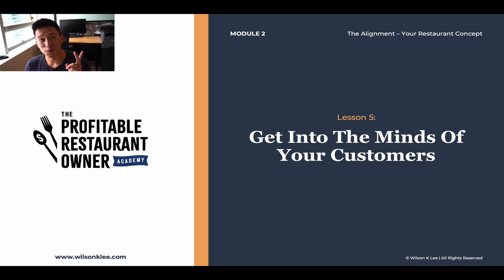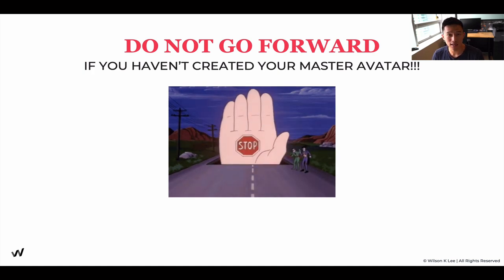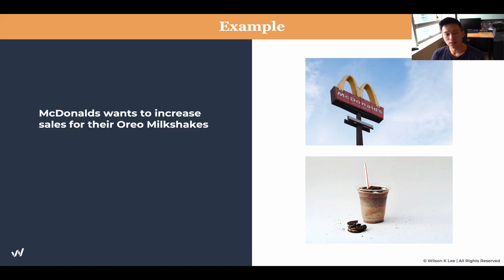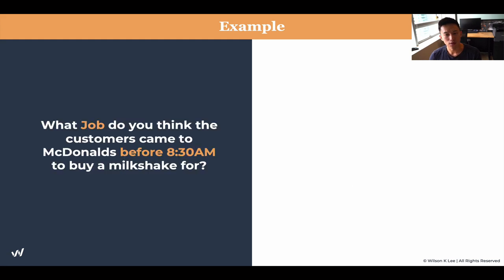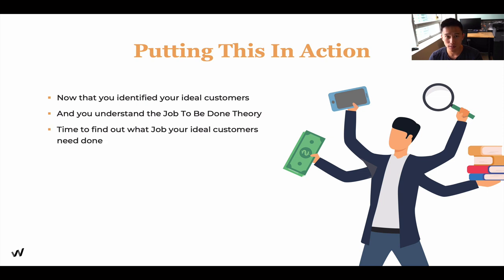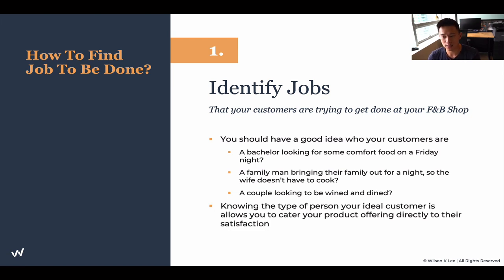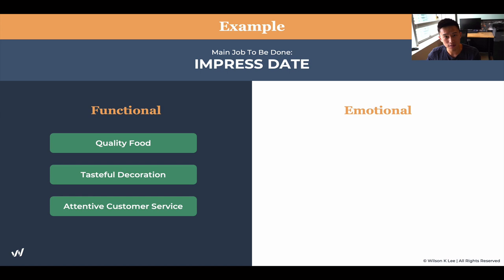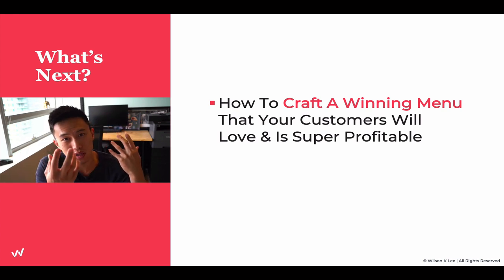How To Get Into The Minds Of Your Restaurant Customers - 2.5 Profitable Restaurant Owner Academy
In this video you’ll get a short overview of how your restaurant business isn’t about you. It’s about your customers! This lesson teaches you how to uncover your customers’ inner psychology to identify what they want & need.

[Next video] How To Create A Winning & Profitable Restaurant Menu - 2.6.1

► Module 1 is on The Alignment: Foundations of You.
► Module 2 is on The Alignment: Your Restaurant Concept.
► Module 3 is on The Alignment: Foundations of Your Business
► Module 4 is on The Alignment: Foundations of Your Business Finances
► Module 5 is on The Connection: Your All-Star Team
► Module 6 is on The Connection: Your 1000 Loyal Fans
► Module 7 is on The Connection: Your Financial Freedom